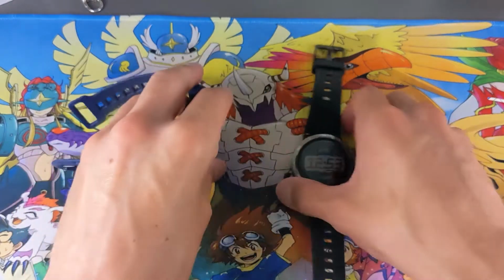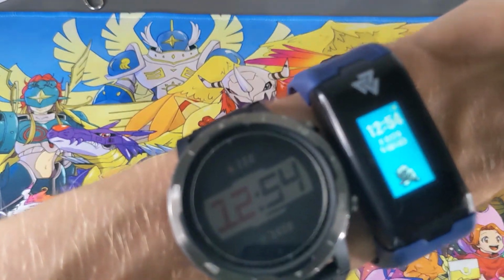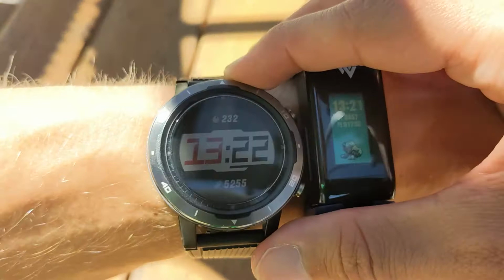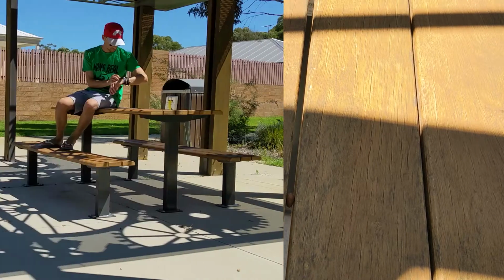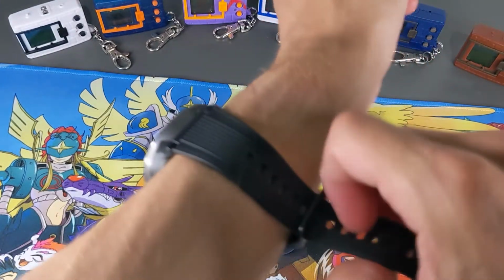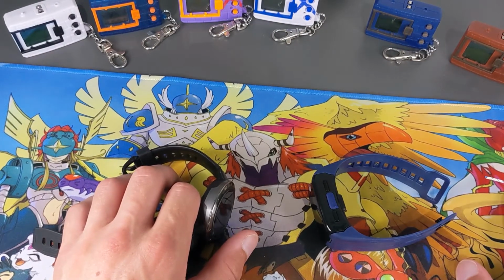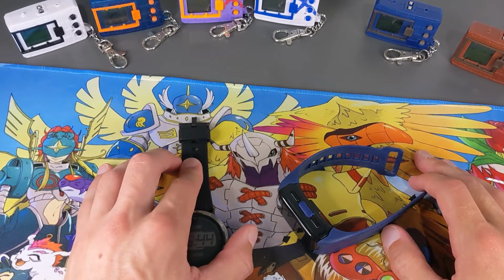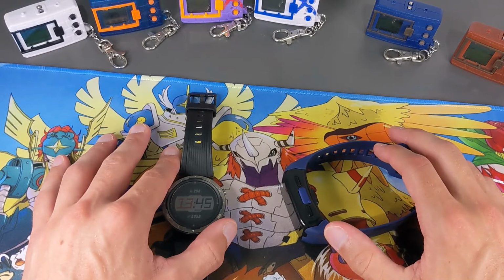Digivice V VS Smart Watch Step Count | Digimon Science!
Time to test whether the Digivice V is an accurate step counter. I go for a walk and compare the Digivice V Vital Bracelet against my Kogan Smart Watch.

The Digivice V is an amazing Digimon device and a Digimon Virtual Pet that you must have!